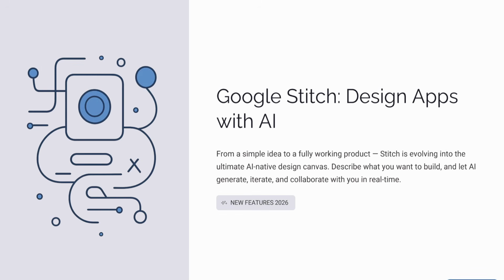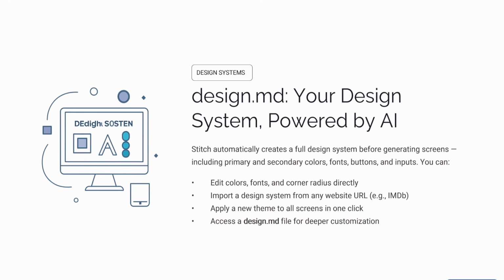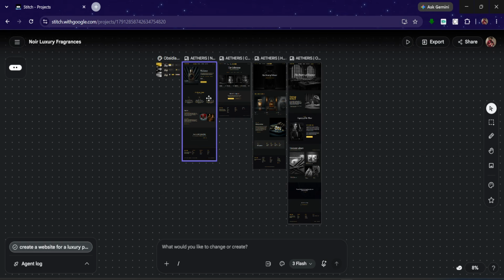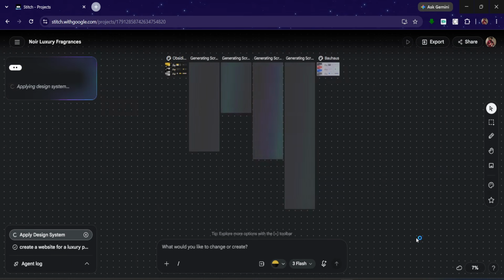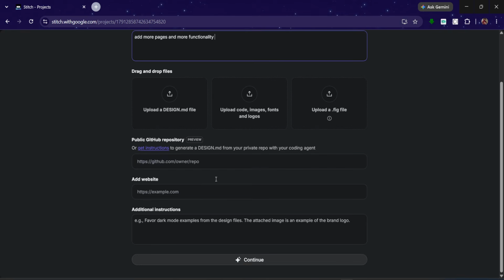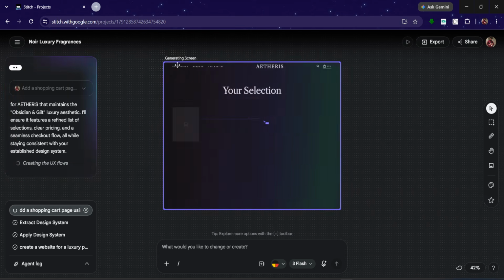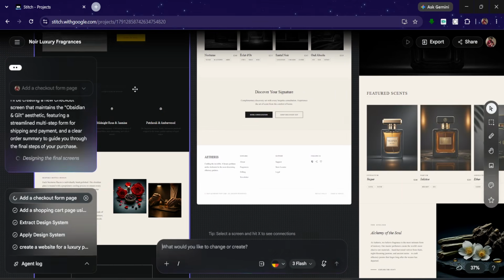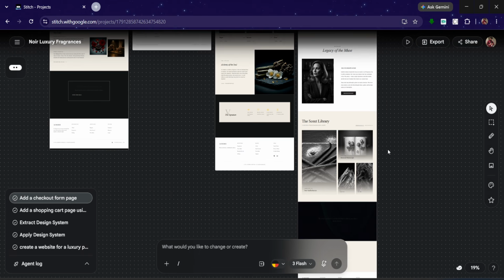How to Use Design.md in Google Stitch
What Is Google Stitch's Design.md File? How to Use It

In this video, you'll learn what the **Design.md** file is in Google Stitch, why it's important, and how to use it effectively when building AI-assisted applications and user interfaces. The Design.md file acts as a central design specification that helps define your application's layout, user experience, design system, and UI requirements. It enables AI to better understand your project's goals, resulting in more accurate interface generation and consistent design decisions throughout the development process.

Whether you're a UI/UX designer, frontend developer, full-stack engineer, or AI enthusiast, understanding how Design.md works can significantly improve your workflow when using Google Stitch. Instead of repeatedly describing your application's design in prompts, you can maintain a structured Design.md file that serves as a persistent source of truth for your project's visual and functional requirements.

In this tutorial, we'll explain the purpose of the Design.md file, its typical structure, and how Google Stitch uses it to generate consistent user interfaces. You'll learn how to document design goals, color palettes, typography, spacing, component styles, layouts, navigation patterns, accessibility requirements, and responsive design guidelines in a format that AI can easily interpret.

We'll also demonstrate how to create a new Design.md file from scratch, organize it for maximum clarity, and update it as your application evolves. By maintaining a well-structured Design.md file, you can reduce repetitive prompts, improve AI-generated results, and ensure a consistent user experience across your entire application.

Additionally, we'll share practical tips for writing effective design specifications, organizing reusable design components, documenting branding guidelines, and collaborating with team members using Design.md as a shared reference.

Topics covered in this tutorial:

* What is the Design.md file?
* Why Google Stitch uses Design.md
* Benefits of maintaining a Design.md file
* Creating a Design.md from scratch
* Understanding the Design.md structure
* Defining colors, typography, and spacing
* Documenting UI components
* Writing responsive design guidelines
* Accessibility best practices
* AI-assisted UI generation using Design.md
* Keeping design documentation up to date
* Best practices for teams and collaboration
* Common mistakes to avoid
* Tips for better AI-generated interfaces

The Design.md file helps transform Google Stitch from a simple AI design tool into a more context-aware development assistant. By providing clear design documentation, you enable the AI to generate interfaces that are more consistent, maintainable, and aligned with your project's overall vision.

If you found this tutorial helpful, don't forget to like the video, subscribe to the channel, and turn on notifications for more Google Stitch, AI design tools, UI/UX design, frontend development, and software development tutorials.